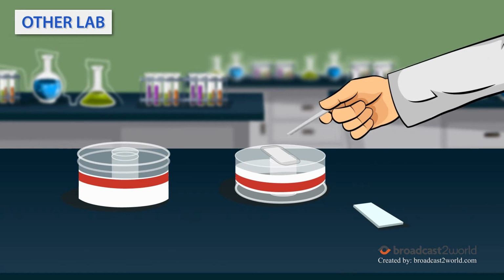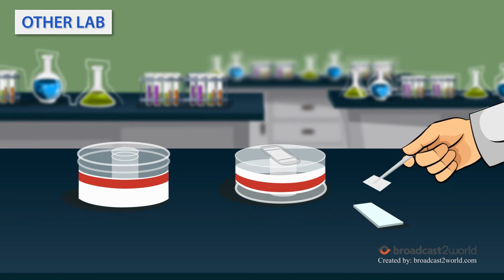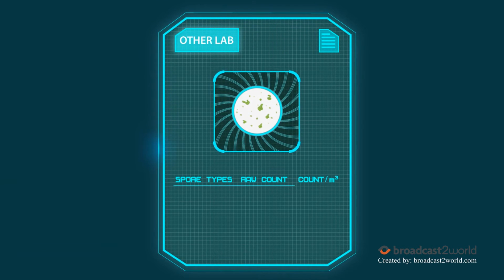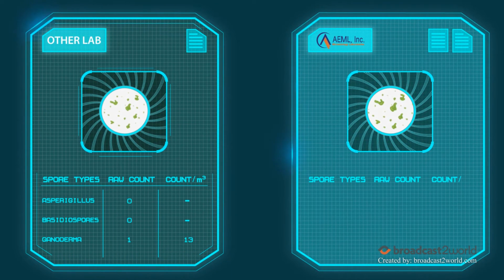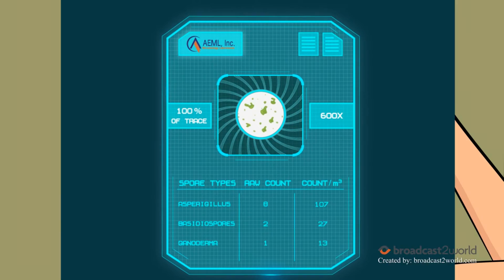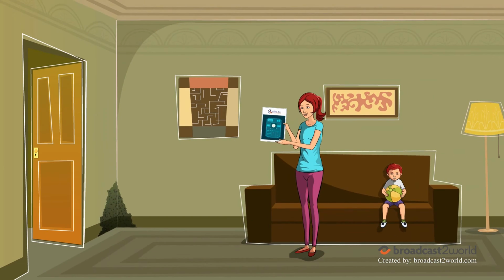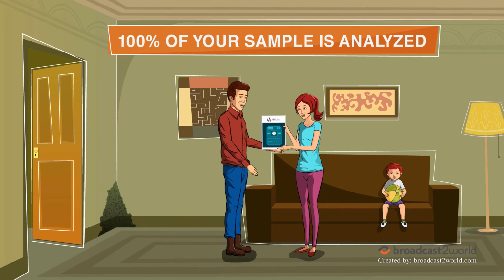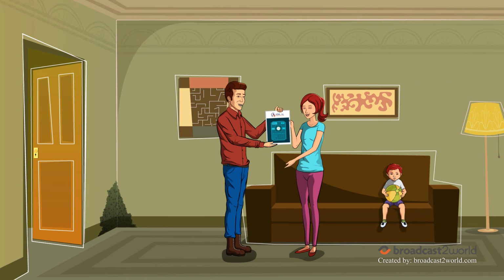Animated Marketing Video for AEML | Microbiology Laboratories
Checkout the animated marketing video for AEML,the one stop shop for all your environmental needs.

This animated marketing video has been created by Broadcast2world, a leading animated video company well known for producing quality videos.